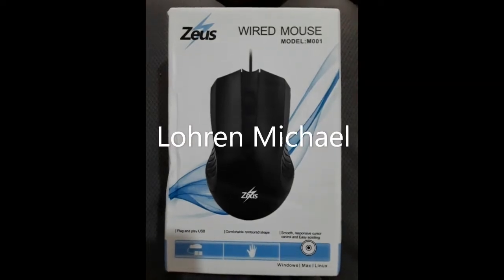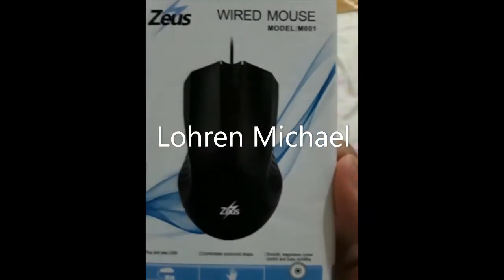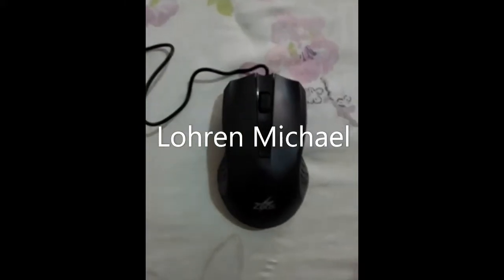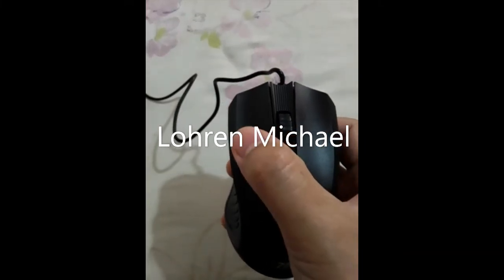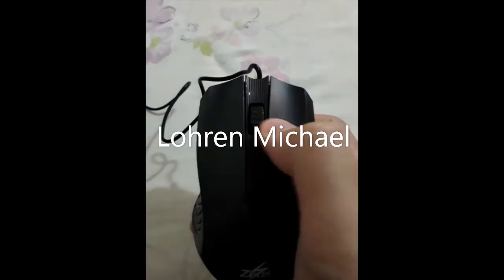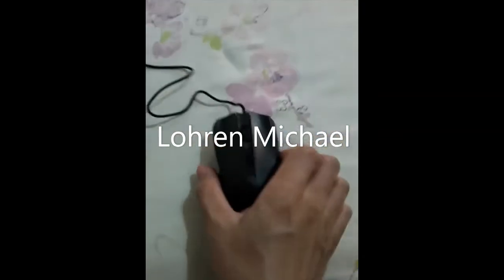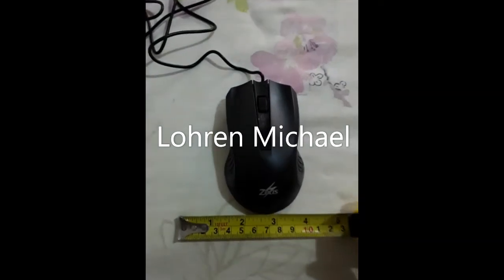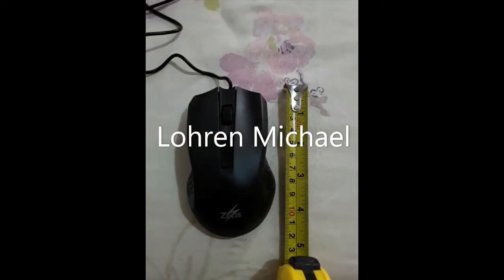zeus usb mouse m001 (short review)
• PROS: cheapest branded usb mouse I have found as of this time.
• CONS: center wheel not clickable on my end.
• monitoring how long this will last